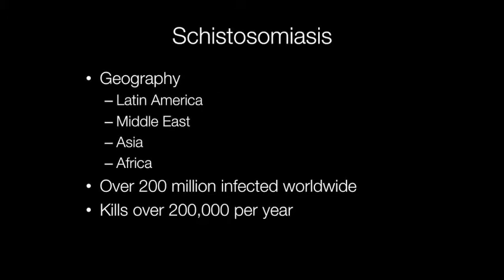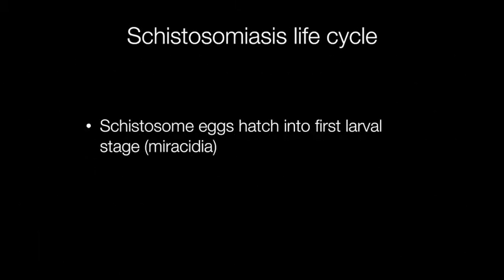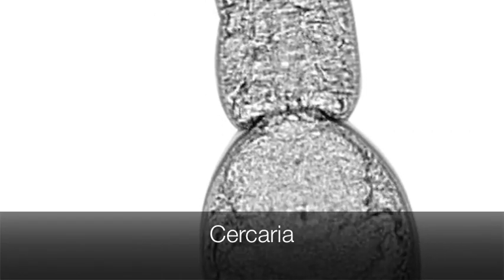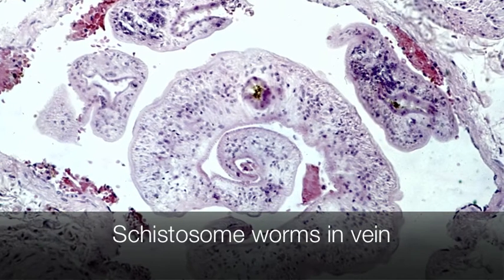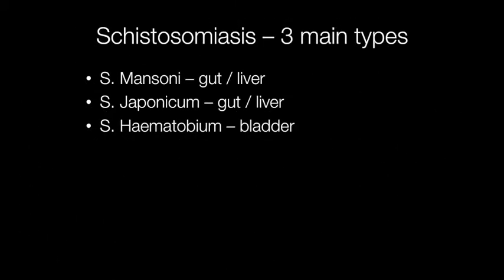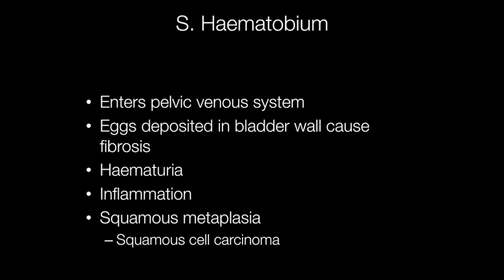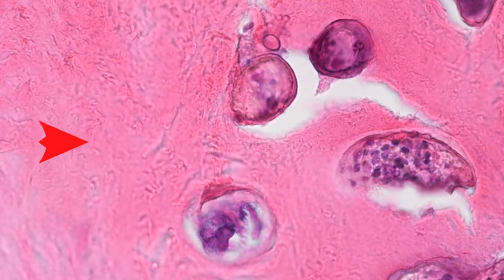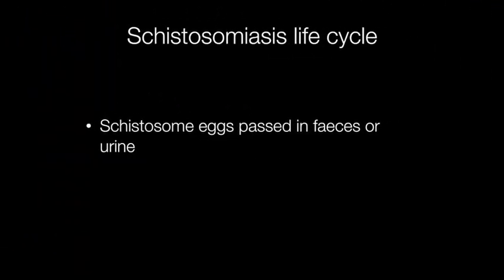Schistosomiasis - Pathology mini tutorial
Schistosomiasis is a major cause of morbidity and death in the tropics but how does it make people ill and what is the life cycle? Watch the video and everything is simply explained.
Geography of Schistosomiasis - 0:15
First larval stage of Schistosomiasis 1:00
Image of miracidium 1:08
Second larval stage of Schistosomiasis 1:22
Image of circaria 1:38
Symptoms of initial infection by Schistosome larvae 1:57
Maturation of larvae into adult worms 2:22
Image of Schistosome worm in vein 2:33
3 main types of Schistosomiasis 3:03
S. Haematobium 3:24
Image of Schistosomiasis in bladder 4:17
S. Japonicum and Mansoni 4:48
Image of Schistosomiasis in liver 5:22